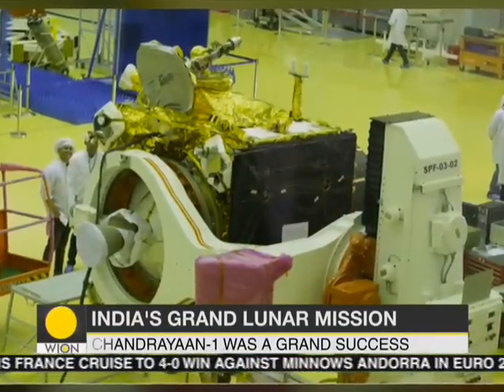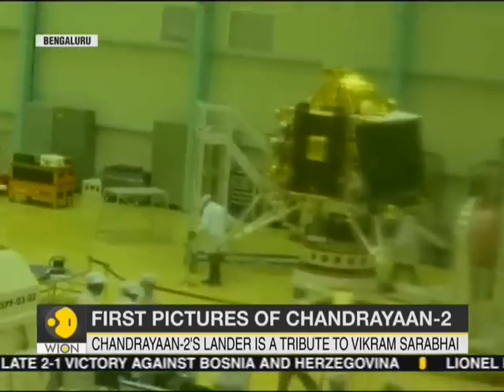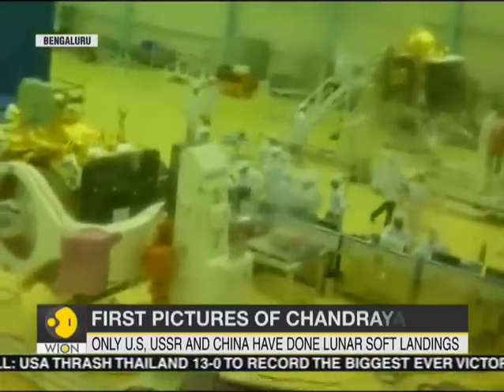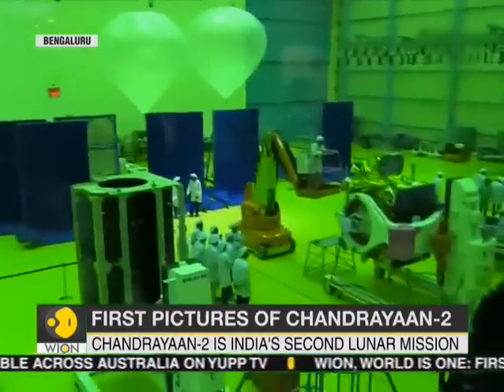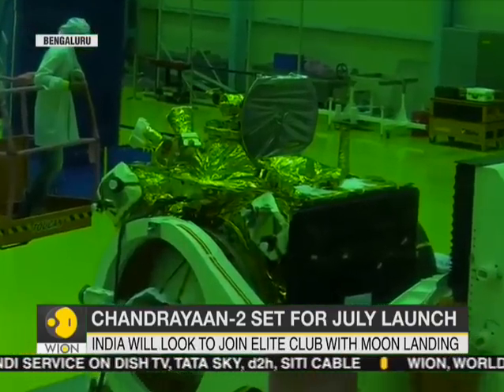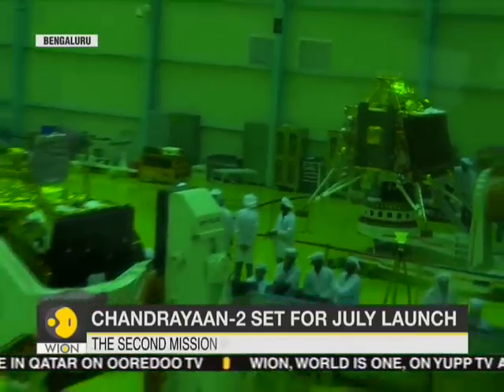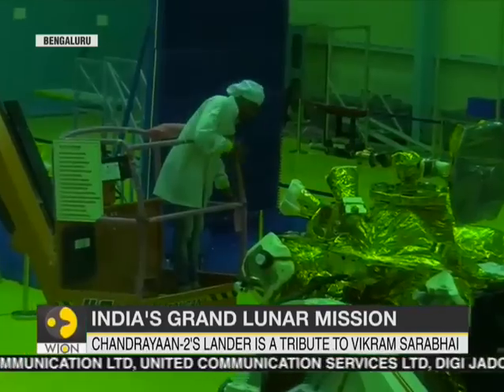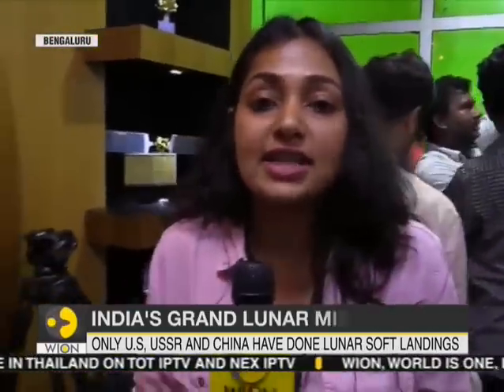ISRO releases first pictures of Chandrayaan-2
The Indian Space Research Organisation (ISRO) is gearing up to launch India's second lunar mission Chandrayaan-2 as per schedule in July. The ISRO on Wednesday shared the first pictures of Chandrayaan-2 the lander and orbiter at its Satellite Integration and Testing establishment in Bengaluru.